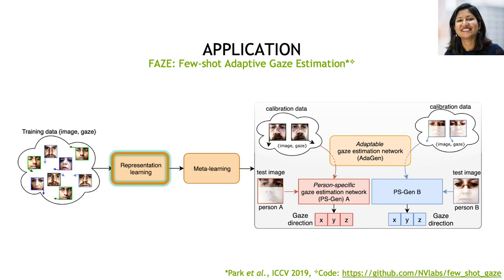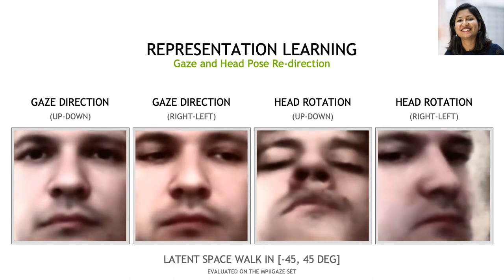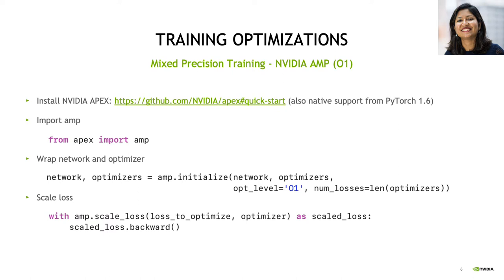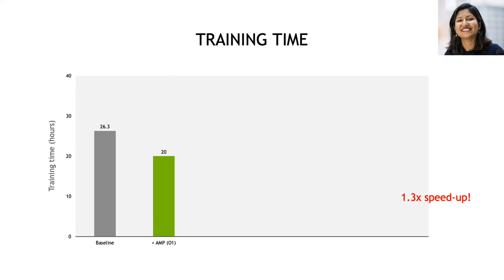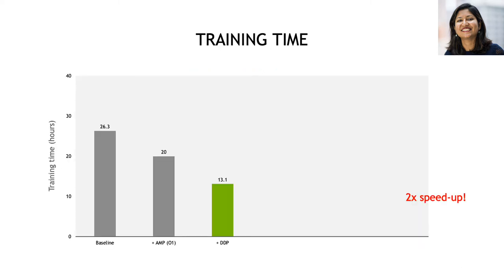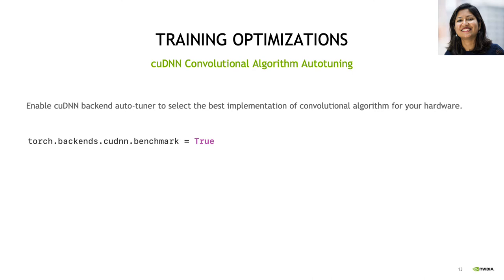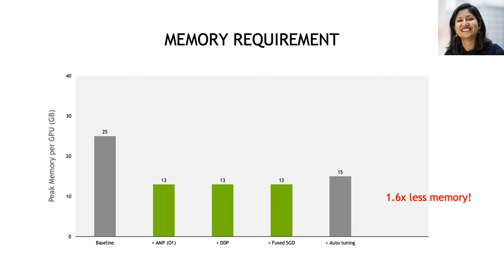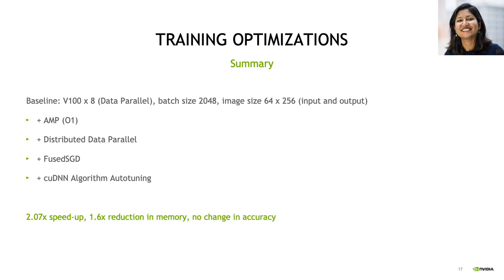Mixed Precision Training for FAZE: Few-shot Adaptive Gaze Estimation - Shalini De Mello, NVIDIA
ECCV 2020 Tutorial on Accelerating Computer Vision with Mixed Precision